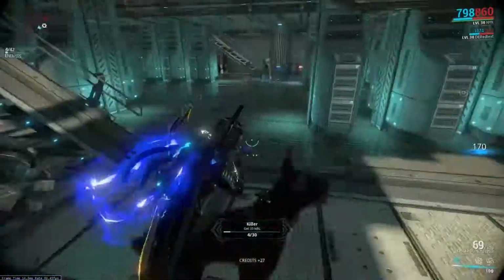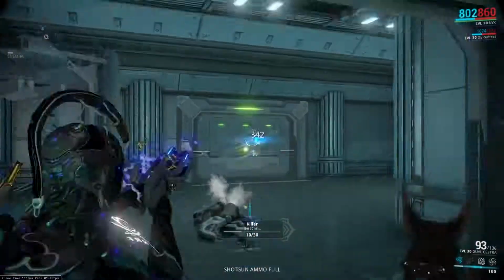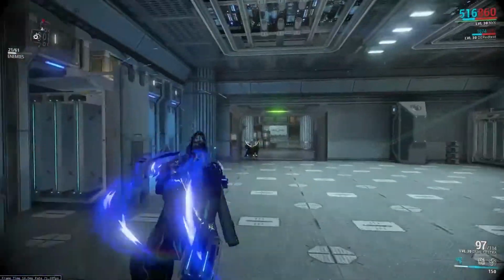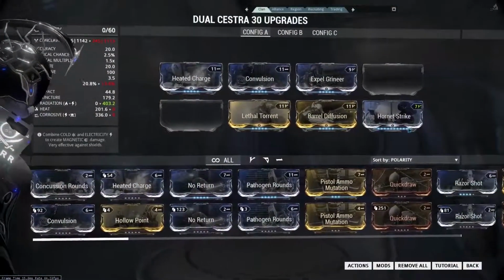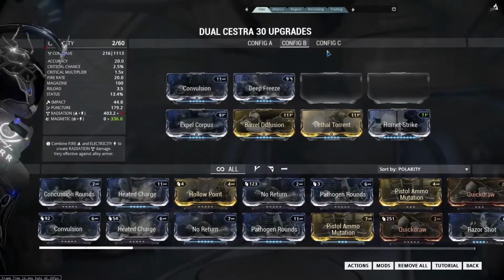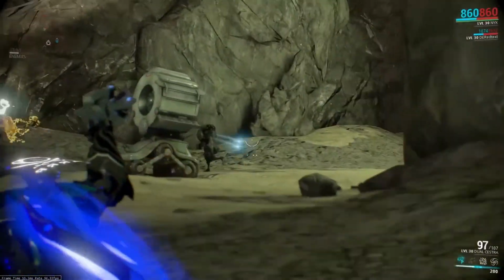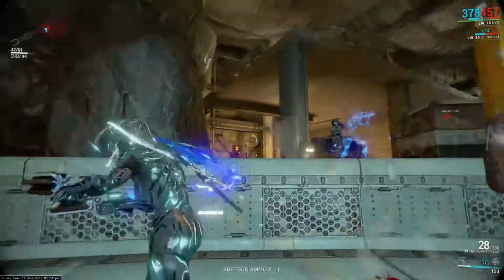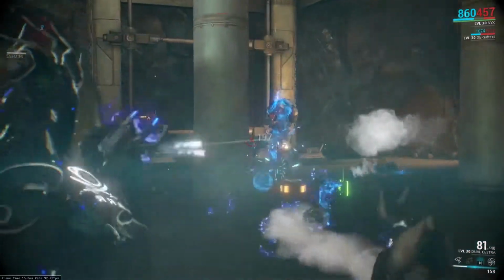Lets Mod (Warframe) E14 - Dual Cestra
In Episode 14 we take a look at the Corpus Dual miniguns the Dual Cestra.